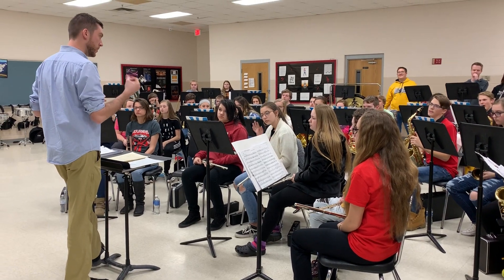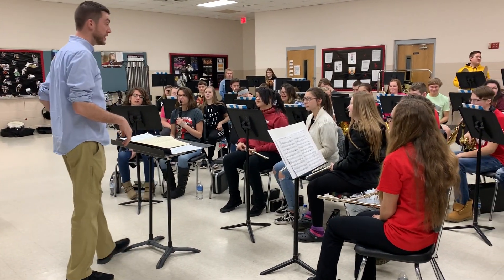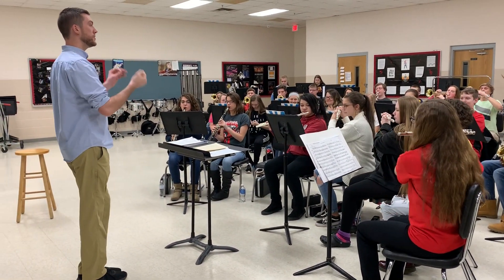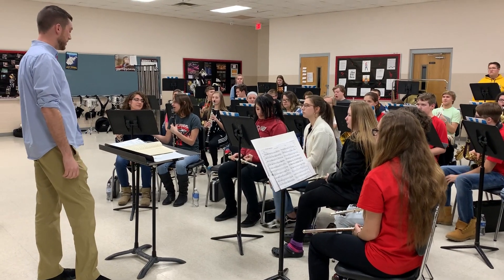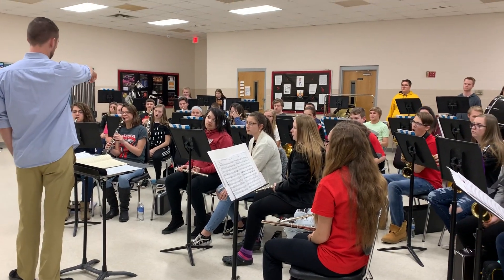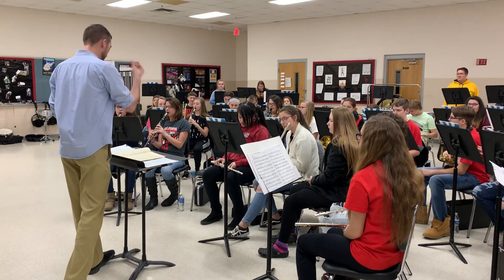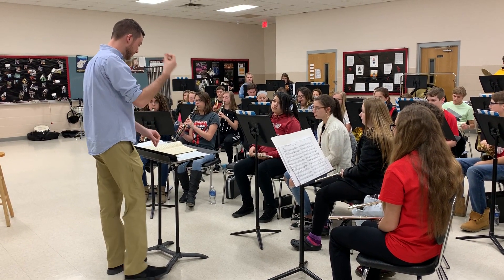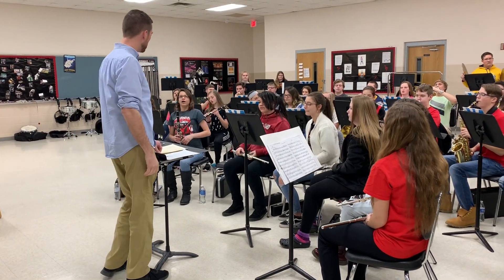Toccata for Band - Frank Erickson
PVHS Band Rehearsal - Spring 2019